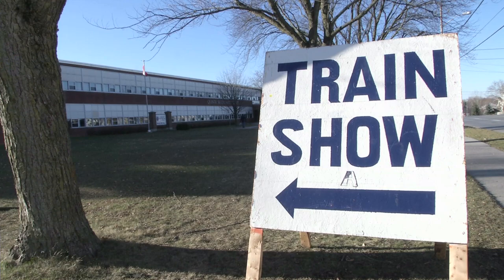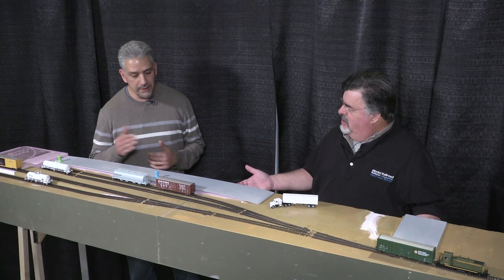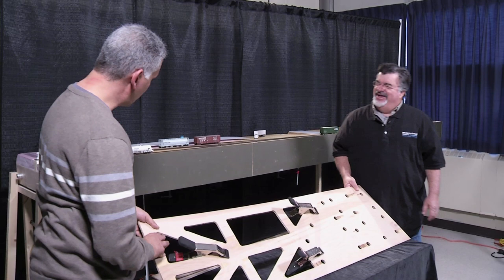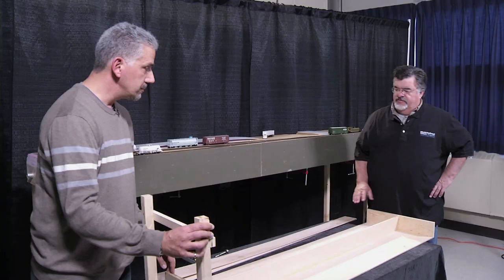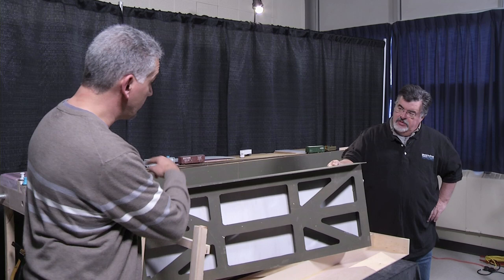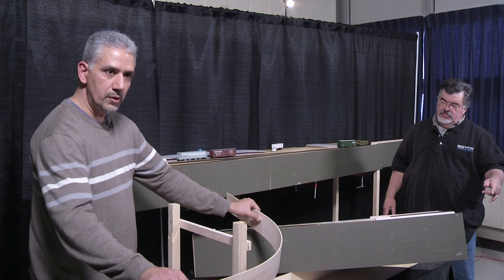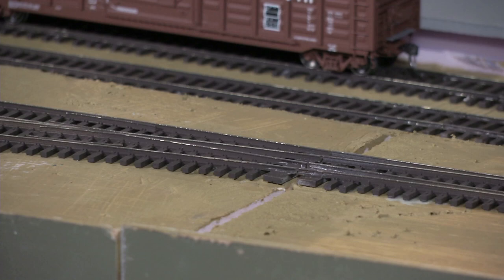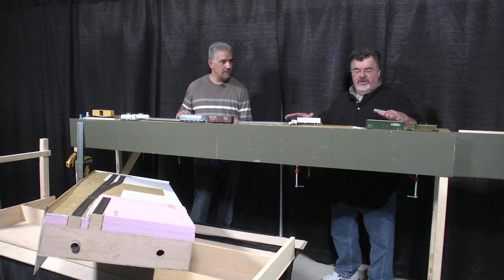TrainMasters TV - Pine Street Spur benchwork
- The Backshop Clinic Live! is a TMTV series featuring presentations recorded at model train shows.  In this segment, modeler Robin Talukdar shows off construction techniques for benchwork from his Pine Street Spur layout.

Segment duration:  25.53